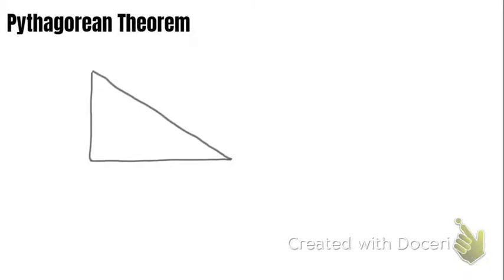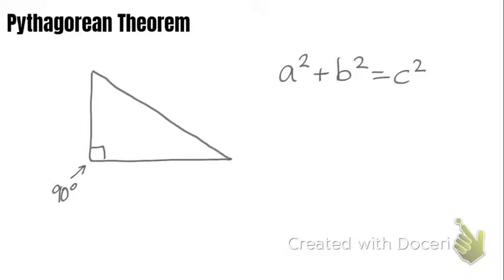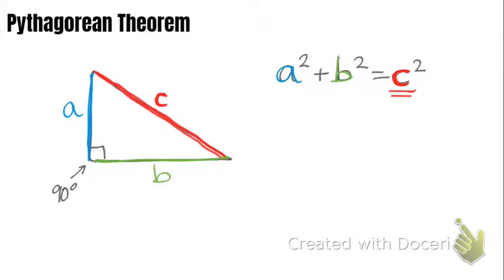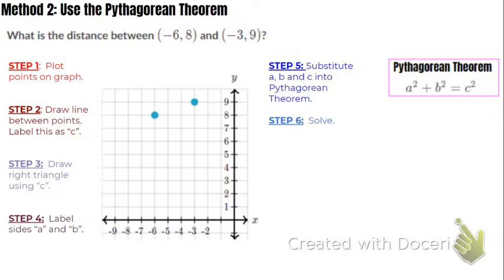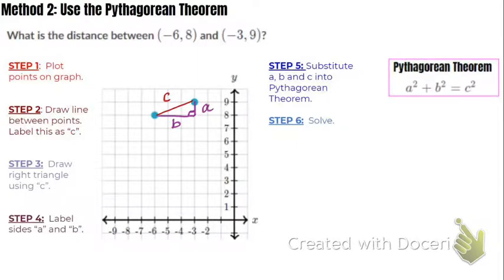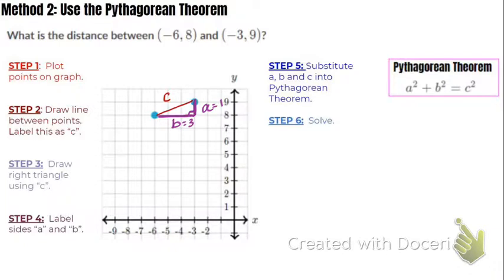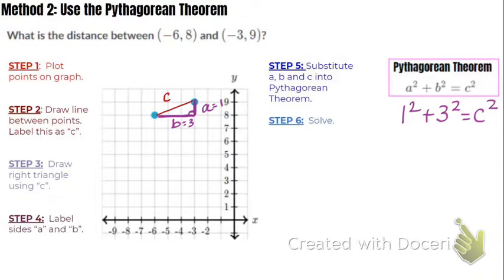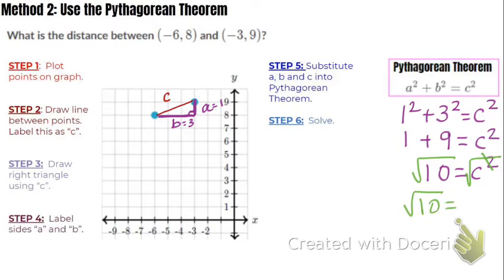METHOD 2 Pythagorean Theorem